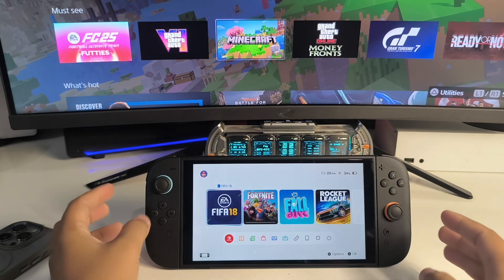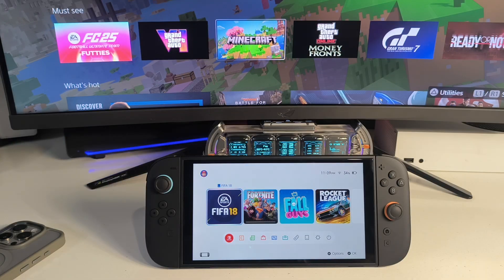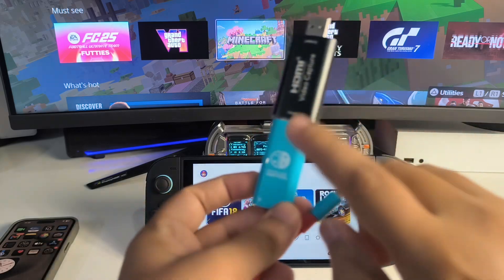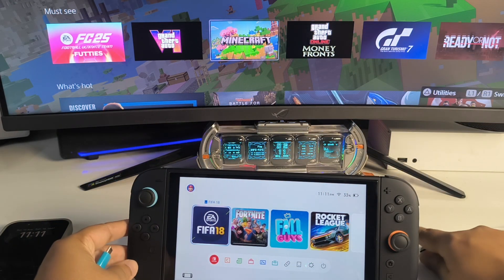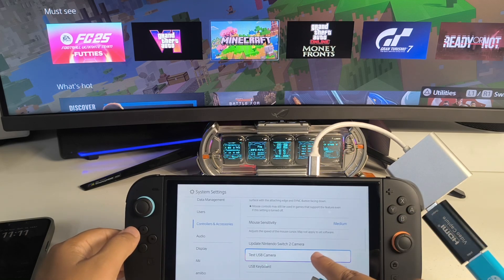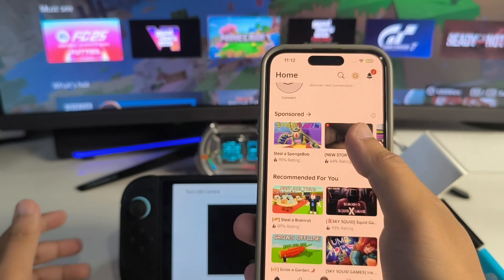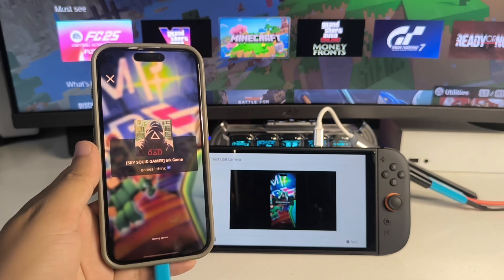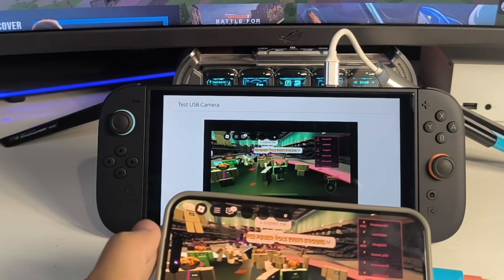Roblox on Nintendo Switch 2 — Step-by-Step Setup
Want to play Roblox on your Nintendo Switch 2 In this guide, I’ll show you exactly how to get Roblox running on your Switch 2 so you can enjoy your favorite Roblox games

Switch Dock Cable
Video Capture Card
USB C to HDMI Adapter

PlayStation Portal

PS5 Controller

Xbox Series S

Xbox Series X

Xbox Controller

PS4 Pro

Xbox One

Buy PS PLUS, XBOX GamePass (Amazon)

Xbox Game Pass Ultimate

10 Xbox Gift Card

PS PLUS

PS GIFT CARDS

Apple Watch Series 10

Apple Watch SE

Samsung Galaxy Watch Ultra

Best deals on Airpods:
AirPods 4
Apple Airpods Pro 2

iPhone 15 Pro Max
iPhone 16
iPhone 13

Best deals on Android:
Google Pixel 9 Pro XL
Samsung Galaxy S25 Ultra
Samsung Galaxy S25 Edge

Best Monitors to Play PS5/Xbox:
Sceptre Curved Gaming Monitor
ASUS TUF Gaming 4K HDR Monitor
ASUS ROG Strix 27” Curved Gaming Monitor
Samsung 32 Odyssey Gaming Monitor

Best Camera For YouTube:

Best Microphone For YouTube:

PLAYSTATION: Hamzaspeak
XBOX: Hamzaspeak

Video Credits📸

Made With iPhone 15 Pro📱